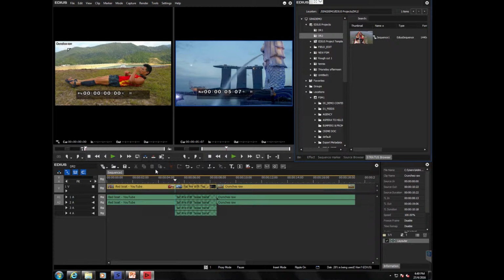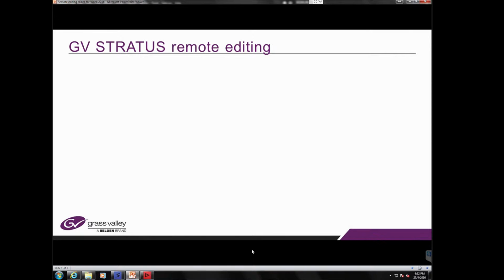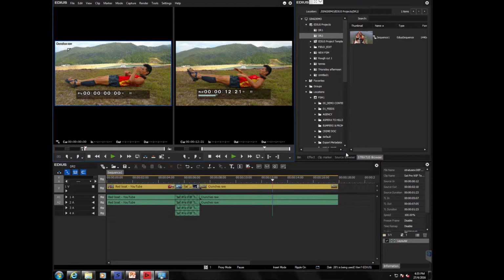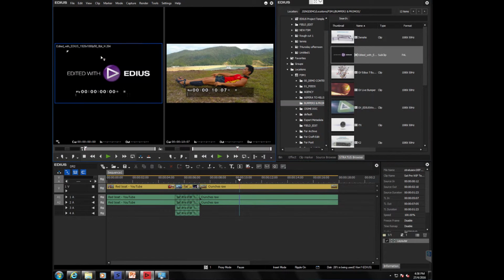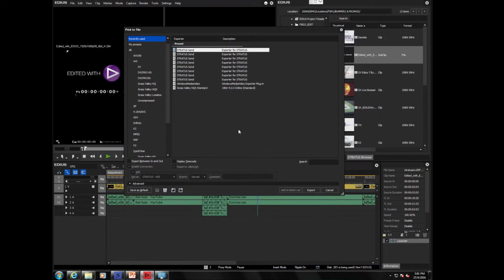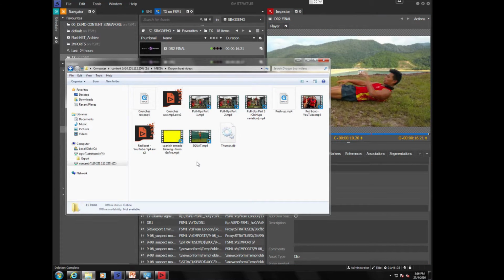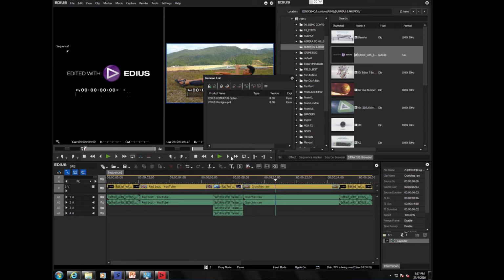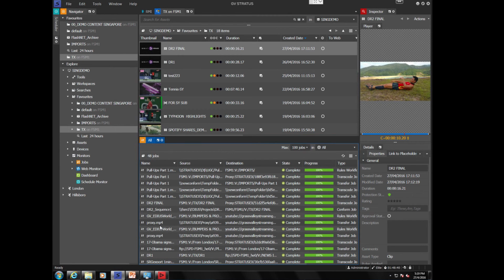Field Editor back to Facility